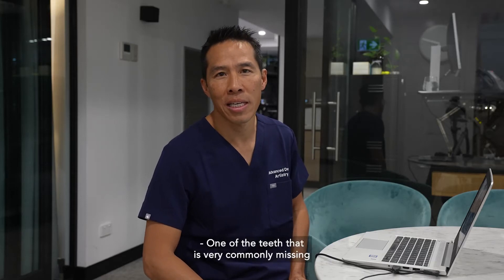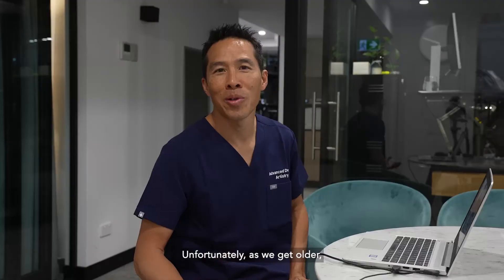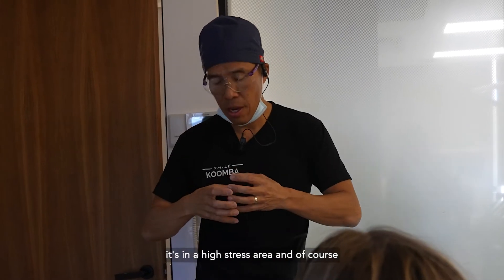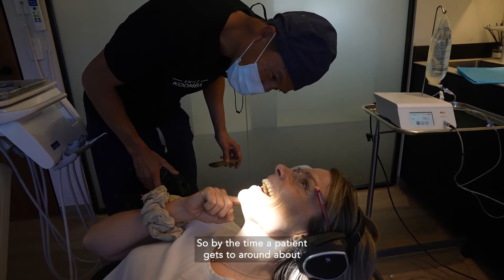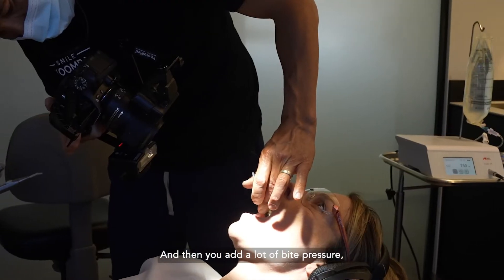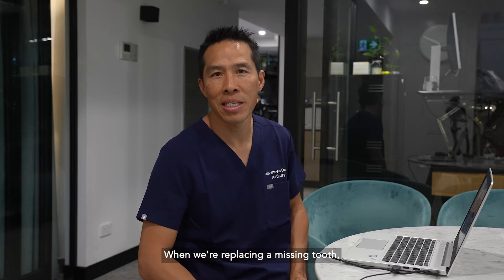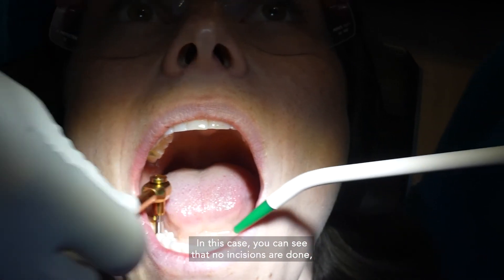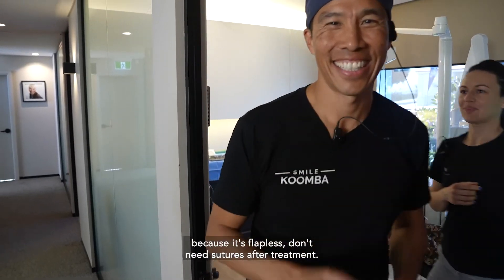Clinical Case Study - First Molars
Advanced Dental Artistry in West Perth specialise in cosmetic dentistry, dental implants and rehabilitation of the teeth, smile and bite.  Having on-site anaesthetists, on-site ceramists and dental technicians they are unique in their team and treatment approach. Everything is completed at one location.

With over 20 years of experience Dr's Adrian Kat and Tanya Kat offer discussions, providing patients with all their cosmetic dental options in a supportive and judgment free environment.

or call 1800 SMILING to begin your smile makeover!